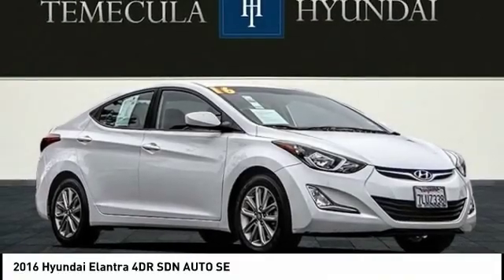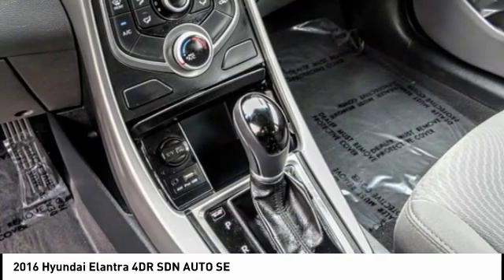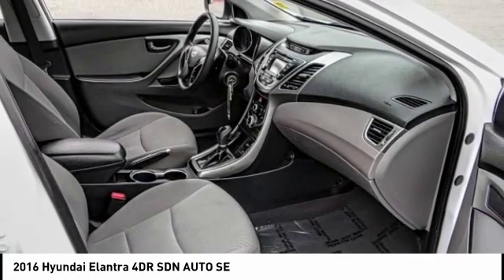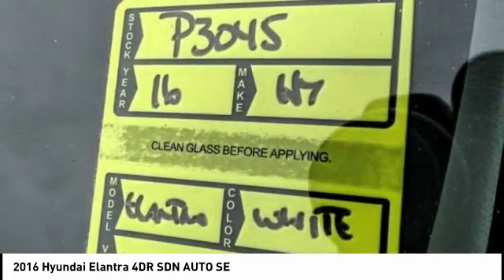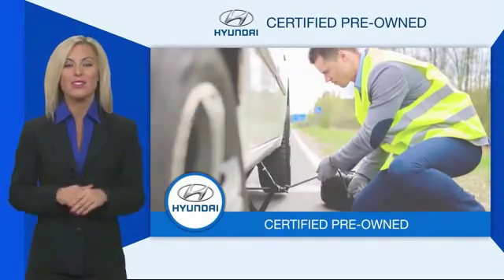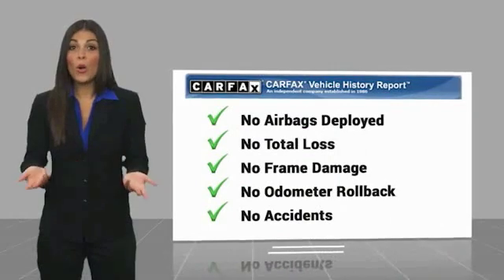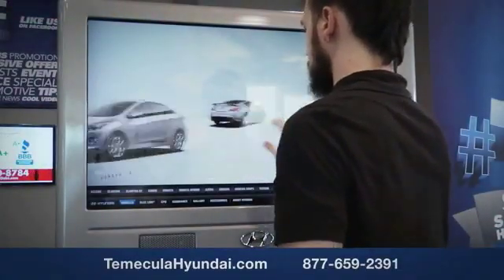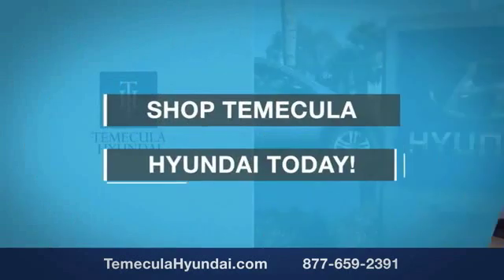2016 Hyundai Elantra TEMECULA MURRIETA MENIFEE HEMET CORONA ESCONDIDO P3045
2016 Hyundai Elantra 4DR SDN AUTO SE

Temecula Hyundai
27430 Ynez Rd.

TEMECULA HYUNDAI PROUDLY SERVING TEMECULA, MURRIETA, MENIFEE, HEMET, CORONA, ESCONDIDO, AND SURROUNDING SOUTHERN CALIFORNIA LOCATIONS. THIS WHITE 2016 Hyundai ELANTRA IS EQUIPPED WITH A Engine:1.8L DOHC 16V 4-Cylinder D-CVVT MPI, AUTOMATIC TRANSMISSION, AND RECEIVES AN ESTIMATED 28 City/38 Hwy MPG. 2016 Hyundai ELANTRA 4DR SDN AUTO SE **Hyundai Certified ** ***One Owner*** **Popular Package** BlueTooth, Backup Camera, Alloy Wheels. 28/38 City/Highway MPG Certified. Hyundai Certified Pre-Owned Details: * Transferable Warranty * Powertrain Limited Warranty: 120 Month/100,000 Mile (whichever comes first) from original in-service date * Vehicle History * Warranty Deductible: $50 * Includes 10-year/Unlimited mileage Roadside Assistance with Rental Car and Trip Interruption Reimbursement; Please see dealers for specific vehicle eligibility requirements * 150+ Point Inspection * Limited Warranty: 60 Month/60,000 Mile (whichever comes first) from original in-service date * Roadside Assistance CARFAX One-Owner. Clean CARFAX. Awards: * 2016 KBB.com Best Buy Awards Finalist * 2016 KBB.com 5-Year Cost to Own Awards All sale prices exclude leases. All prices plus sales tax, license fees, $80 doc fee and any other government fees. Dealer installed accessories extra. Must finance with Hyundai motor finance using standard rates on approved Tier 1 credit. Stock #: P3045 | VIN: 5NPDH4AE0GH710167 | 2016 Hyundai Elantra 4dr Sdn Auto SE AIR CONDITIONING FOG LIGHTS Temecula Hyundai FOR DRIVERS IN THE GREATER TEMECULA, MURRIETA, MENIFEE, HEMET, CORONA AND ESCONDIDO AREAS, YOUR SOURCE FOR INCREDIBLE HYUNDAI MODELS IS TEMECULA HYUNDAI 27430 YNEZ RD TEMECULA, CA 92591